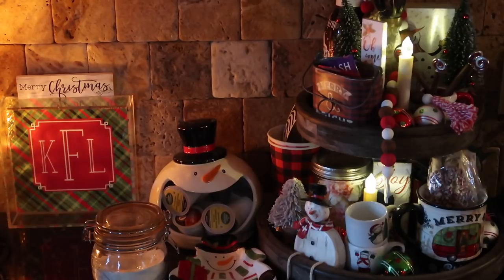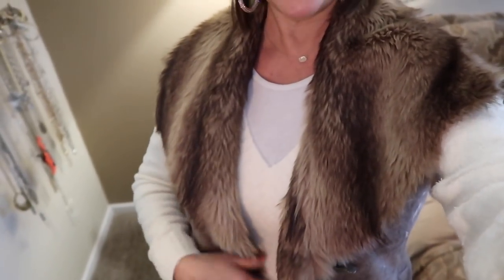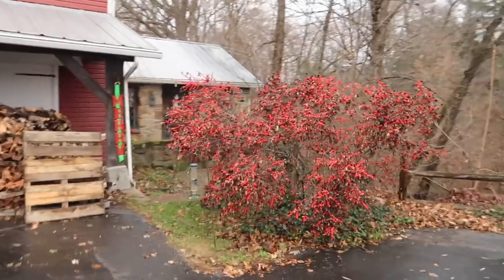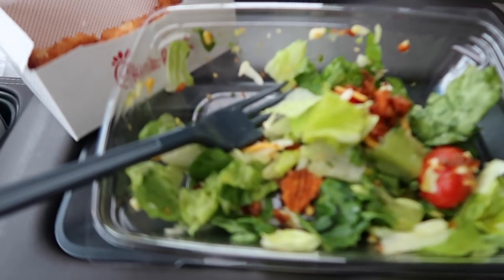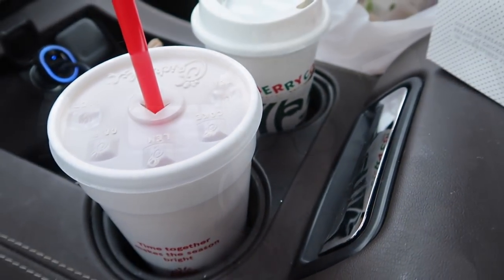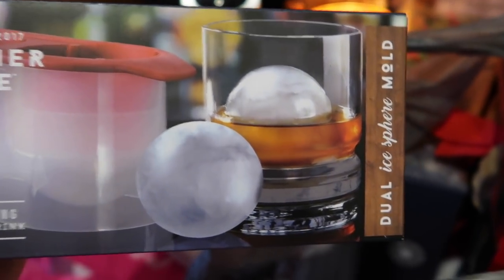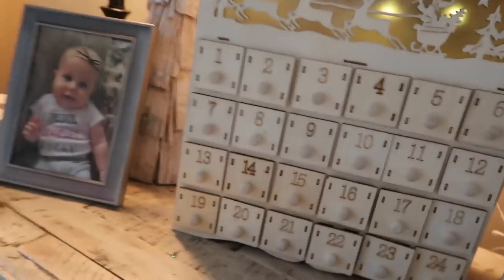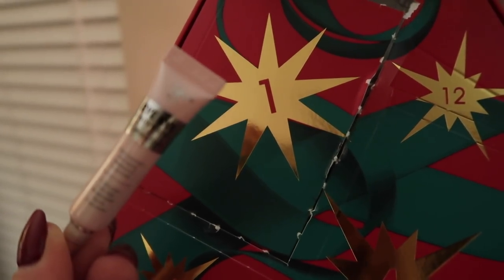Vlogmas: Day 3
Hello Friends! Welcome to Vlogmas 2019 Day 3!

Hugs!

Karen

New Blog Posts! . OUR NEW ONLINE BOUTIQUE HAS LAUNCHED!!
. We have limited quantities, so be sure to get them before they are gone!!

Our Recent Vlogs!

Shop where we shop!

Pomegranate Martini -
1 1/2 cups pomegranate juice
2 ounces Absolute Citron vodka or white tequila
1 ounce Cointreau liquor
Cup of ice
( I add pomegranate seeds)

🎄VLOGMAS ADVENT CALENDARS:
Scentsy 12 Scents of Christmas Ready For The Holiday’s